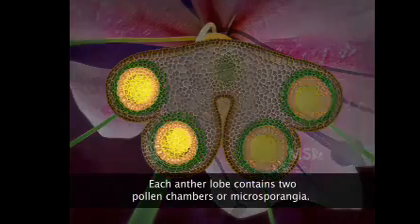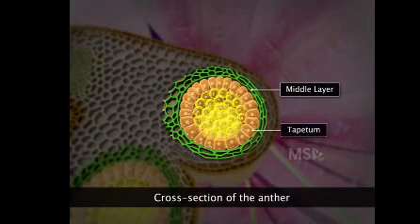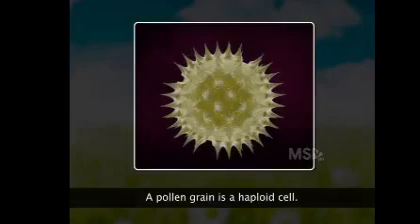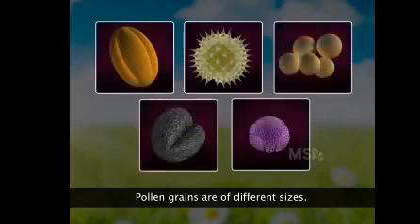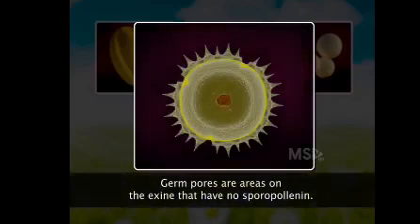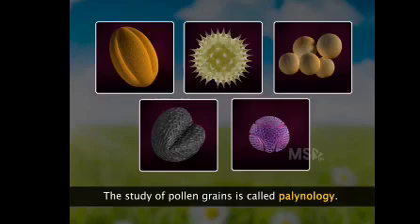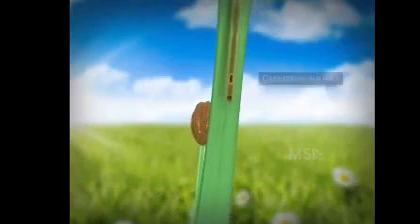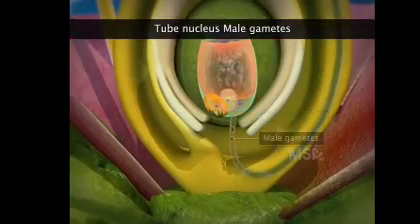Sexual reproduction of flowering plant|| By Surendra